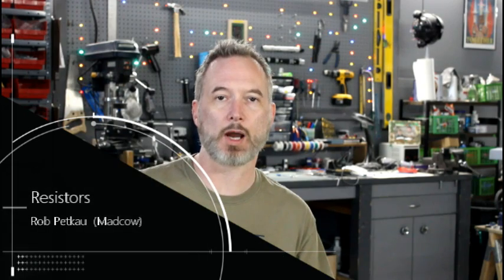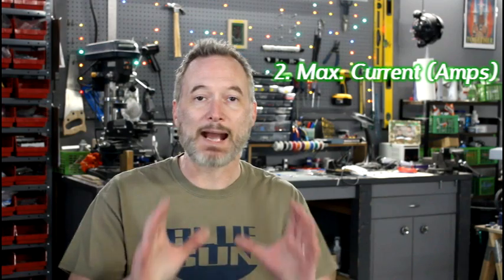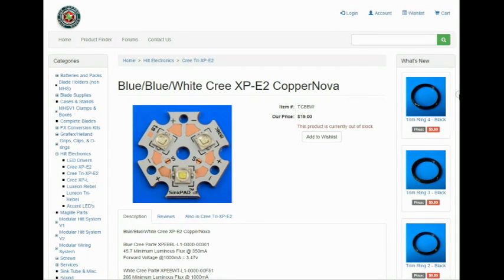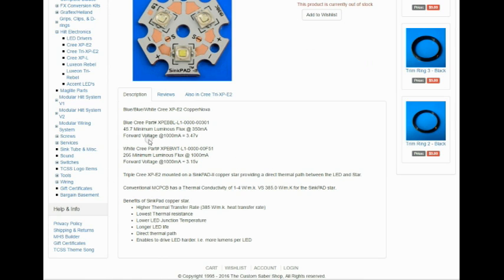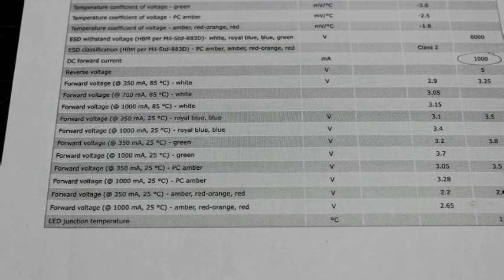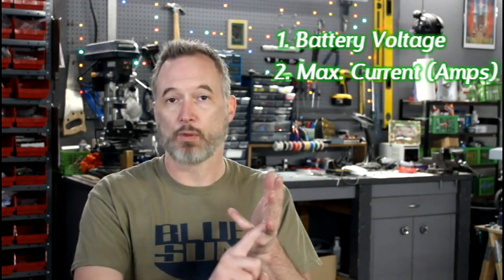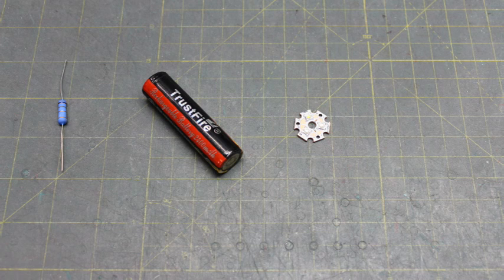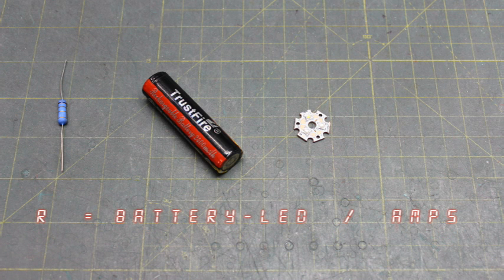Finding My Resistor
"What resistor do I need?"
Here's where you learn to find the answer.

NOTE: I'm not an electronics engineer, but this video comes from what I've learned, and it's boiled down to be a simple place to start for the new sabersmith.
(Madcow)